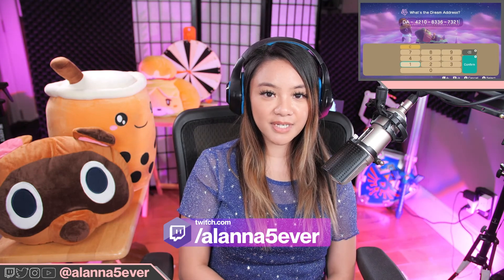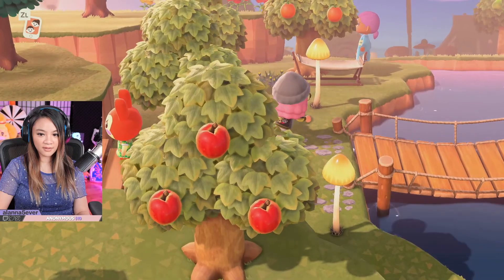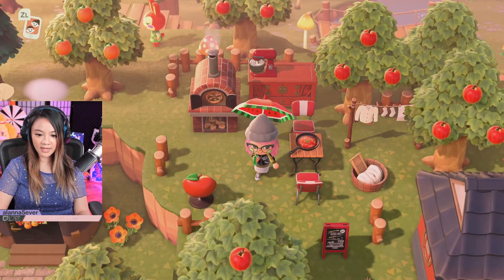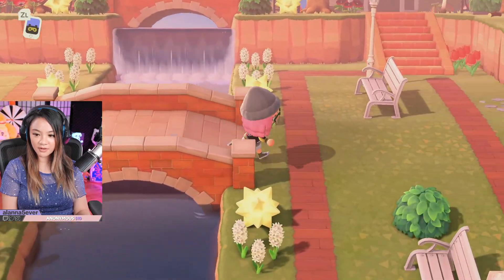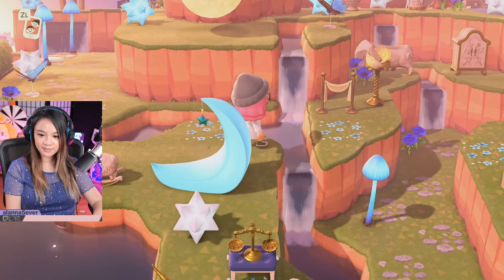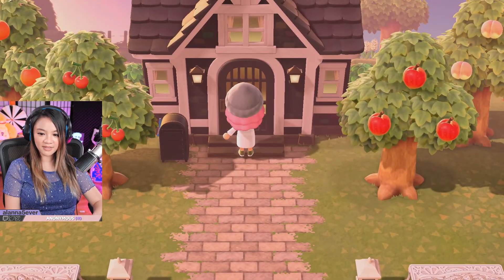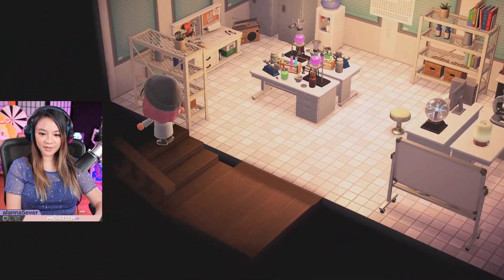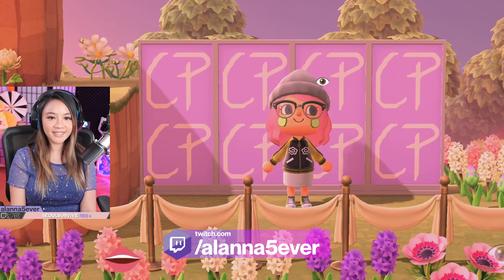ColourPop x Animal Crossing Dream Address Tour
I checked out the ColourPop Dream Address in Animal Crossing: New Horizons! Just in time for the ColourPop x Animal Crossing: New Horizons Collection!

This video was recorded during a recent live stream on Twitch. Come join us if you want to hangout and be a part of the 5ever community!
Schedule: Wed/Fri/Sun 7pm (pst)
Hang out and play a bunch of multiplayer games off stream!

Music and Rights by Soundstripe/Envato Elements/StreamBeats